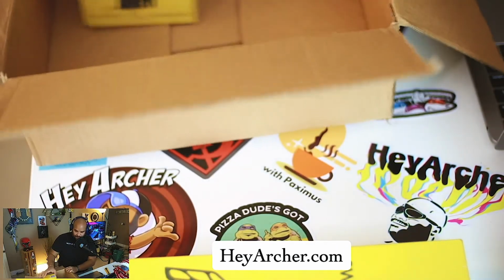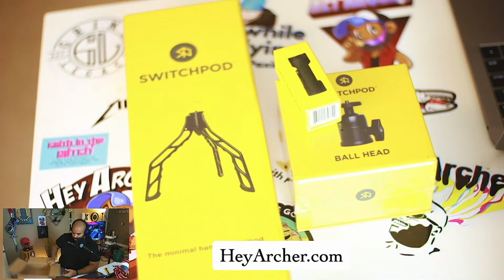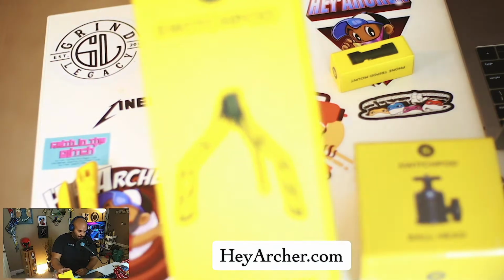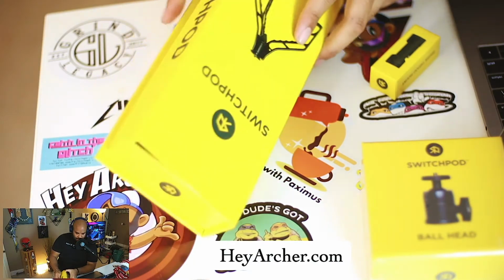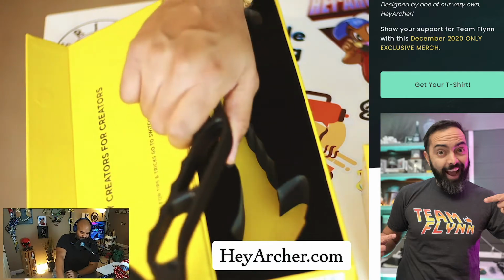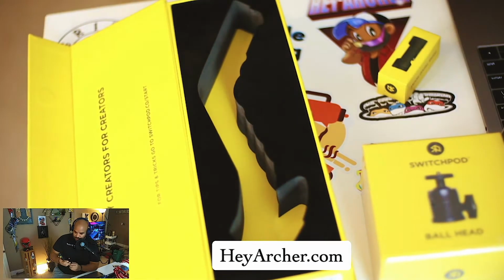VLOGMAS 2020 (ADJACENT) - Day 10. Switchpod unboxing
I was super pumped for this unboxing! I ordered a Switchpod, before I decided to do Vlogmas. Now that I have it, will it help me with the content?! Lets talk about it!

HeyArcher can be found on your favorite podcast platform. Visit HeyArcher.com for links, photography and more!

Photography:
Instagram.com/NerdAffiliated

Want to start your own podcast? Get $20, just for starting!
Buzzsprout is my resource uploading content every week.

Want to purchase the same equipment I use, and help the channel?

Gear Used:
USB Hub

RODECaster Pro
Elgato Stream Deck
ATEM Mini Video Switcher

Glass Monitor Stand

Camera M50
Canon Lens Adapter
Canon EF 50mm Lens
Viltrox Speed Booster

Camera DC Power Adapter
Camera SD Card
Camera Tripod

GoPro Hero 8
GoPro Media Mod

Micro SD Card

Magic Mouse 2

Light Ring
Softbox Light
Blue Light Glasses